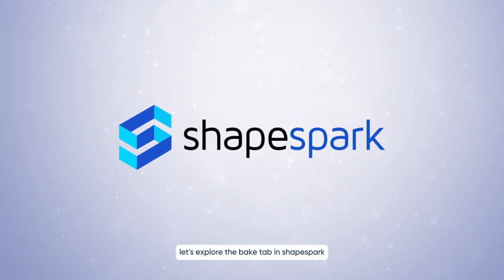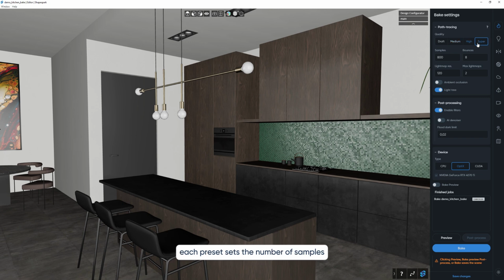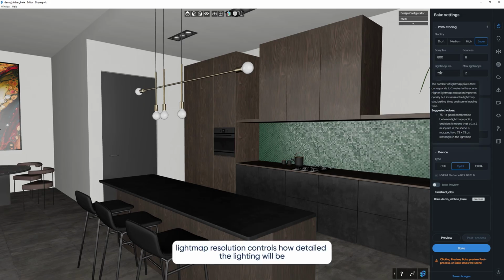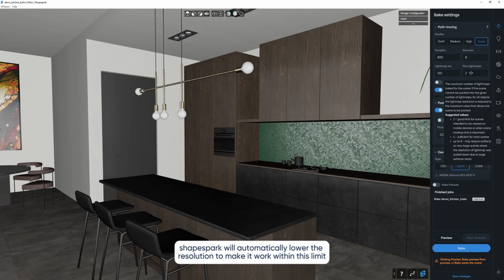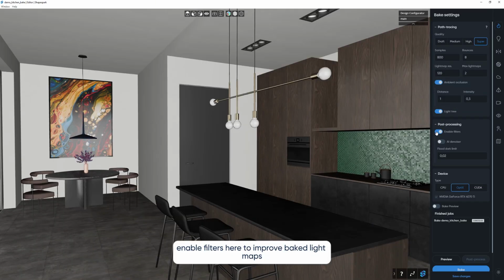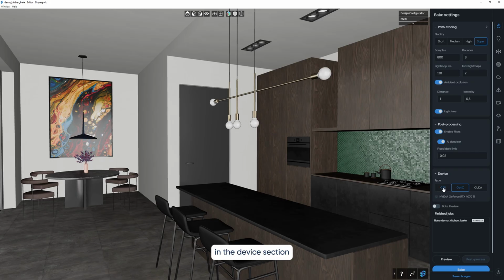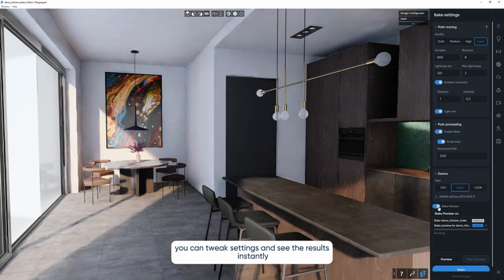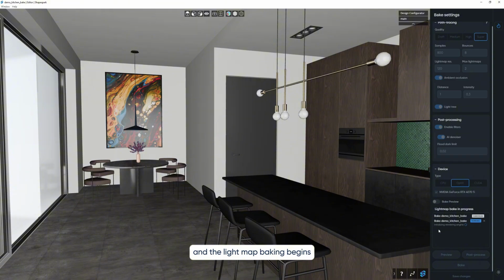Shapespark Bake Tab Explained – Lightmap Settings for Best Results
Learn how to get the best lighting results in your Shapespark scenes with the Bake tab! In this tutorial, we walk you through all the bake settings — from quality presets and lightmap resolution to ambient occlusion, AI denoising, and device selection.

Whether you're optimizing performance or aiming for photorealistic lighting, this video will help you understand how each setting affects your final bake.